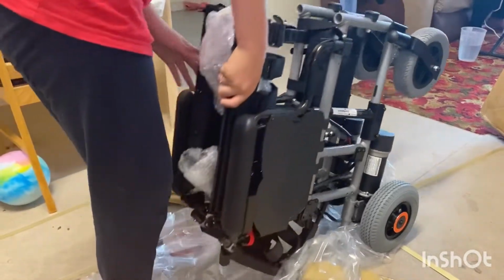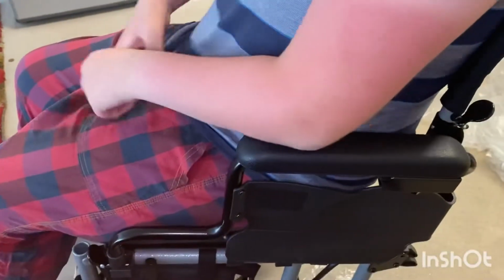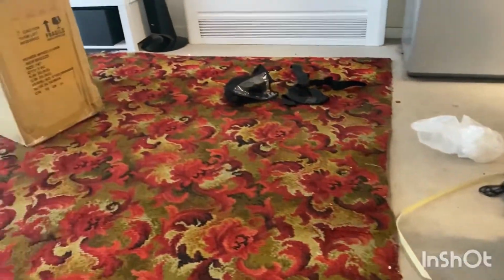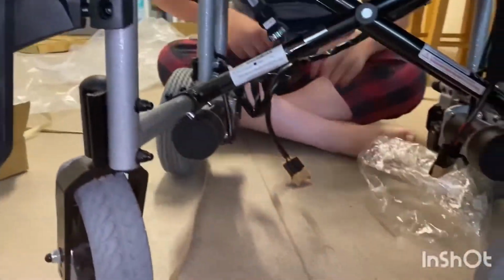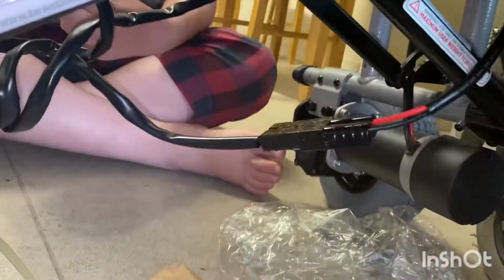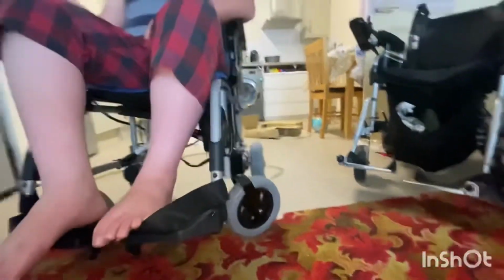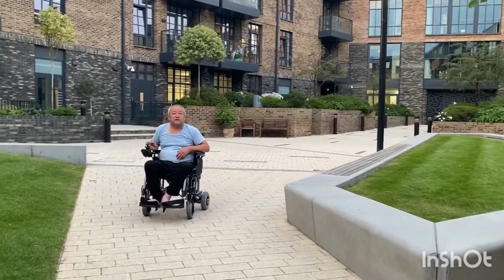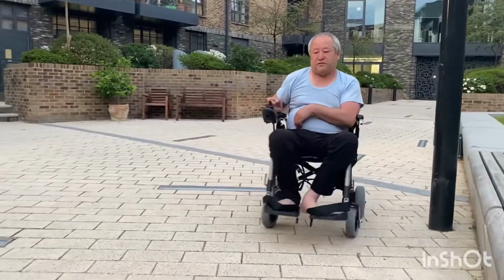Today we get Unboxing the Breeze electric wheelchair